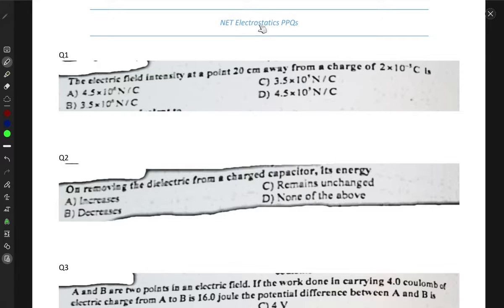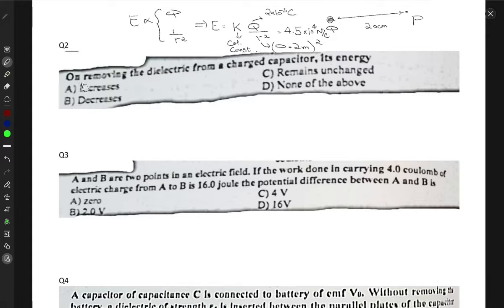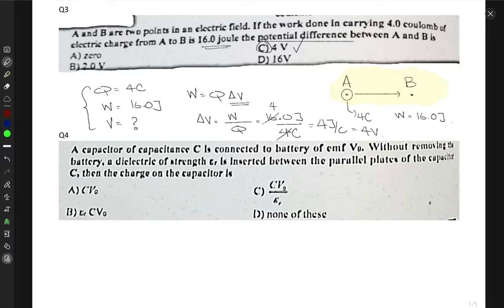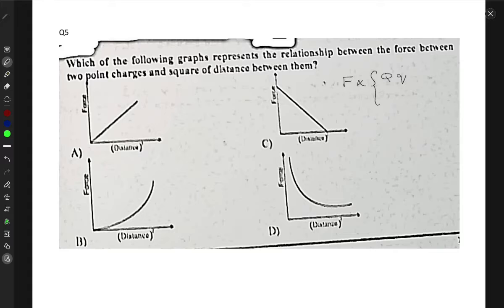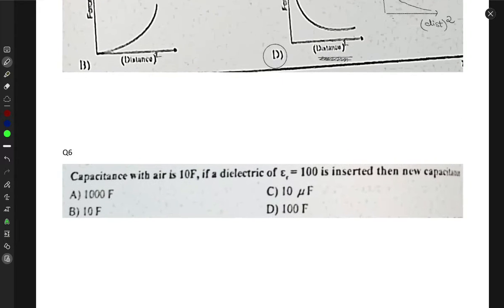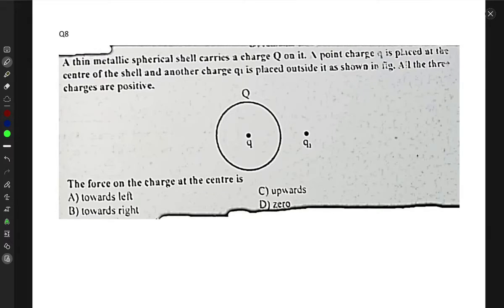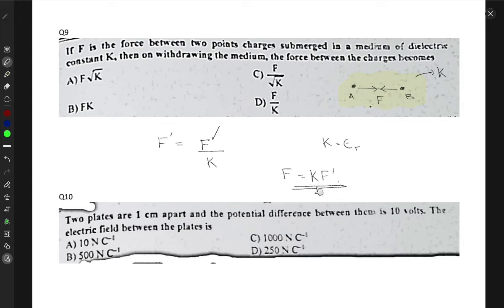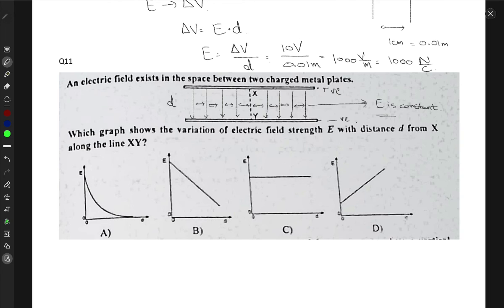NET Physics - Electrostatics Questions - Exercise Solved